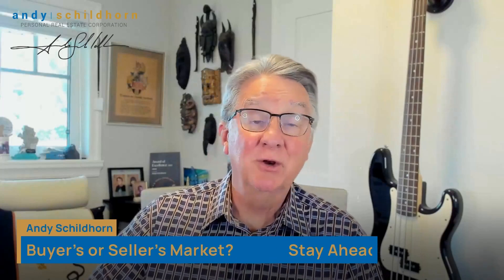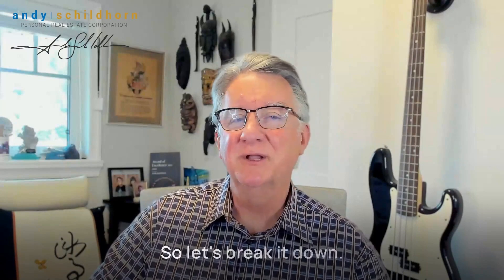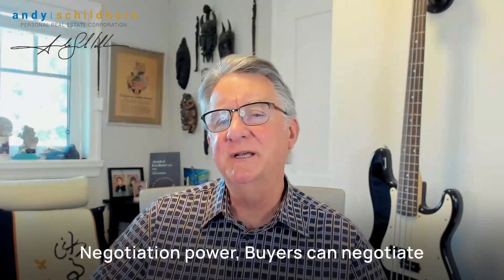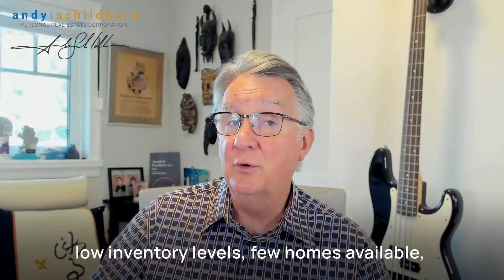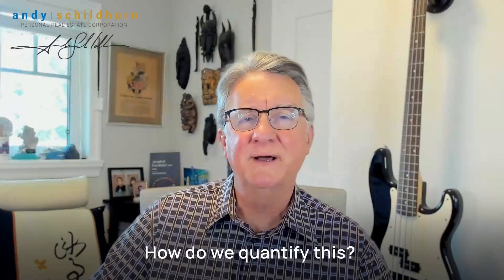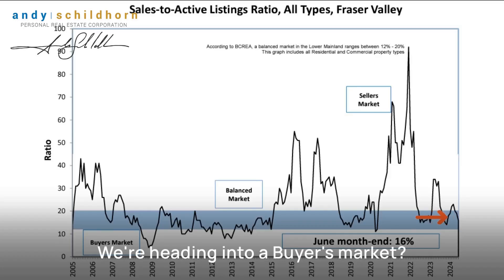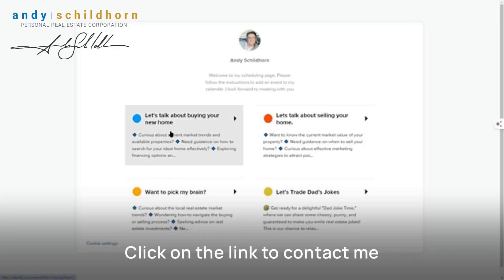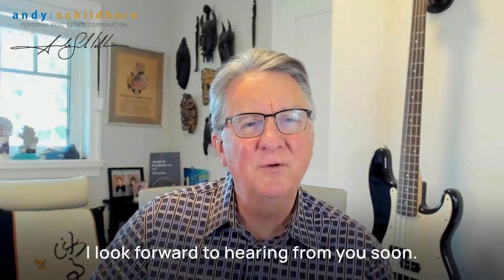Buyer’s or Seller’s Market? 🏘️💰🔍 Stay Ahead!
Buyer’s or Seller’s Market? 🏘️💰🔍 Stay Ahead! Find out what kind of market we're in and how it can affect your real estate decisions.

Here's a quick overview:

🏠 Buyer’s Market Indicators:
*High Inventory Levels: Many options for buyers.
*Longer Days on Market: Homes sit longer before being sold.
*Lower Prices: Less competition drives prices down.
*Negotiation Power: Buyers can negotiate better deals.

📈 Seller’s Market Indicators:
*Low Inventory Levels: Few homes available.
*High Demand: Properties move fast.
*Higher Prices: Increased competition drives prices up.
*Multiple Offers: Sellers see offers above asking price.

🔍 Key Metric:
Sales to Active Listings Ratio: Measures the percentage of sold homes against active listings. Above 20% is a seller’s market. Below 12% is a buyer’s market.

We are heading into a buyer's market. What do you think? Where do you see the market going in the next few months?

👉 Have questions or need help with your real estate plans? Use the link below to book a time at your convenience.

Your Langley and Fraser Valley Realtor. 🏡